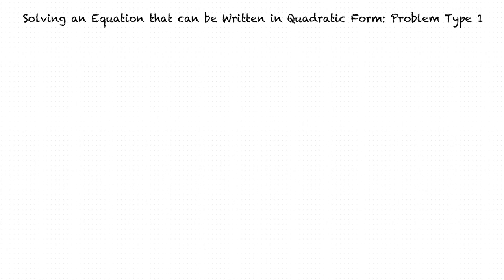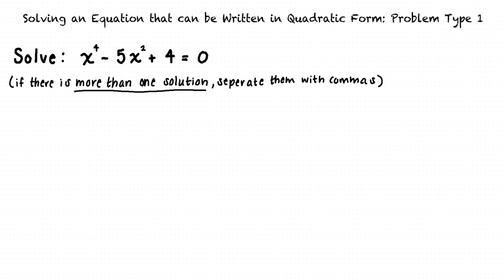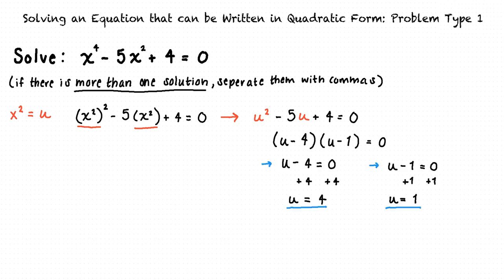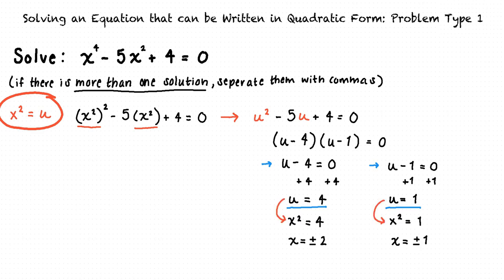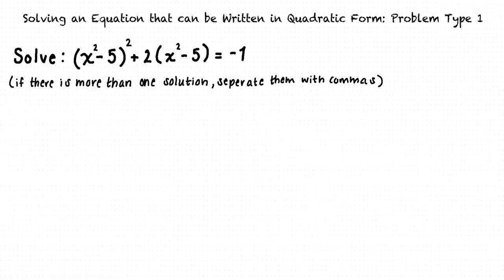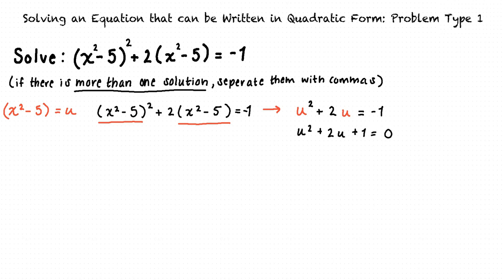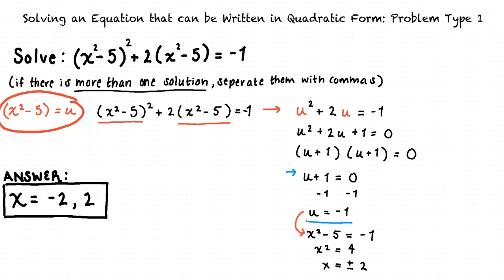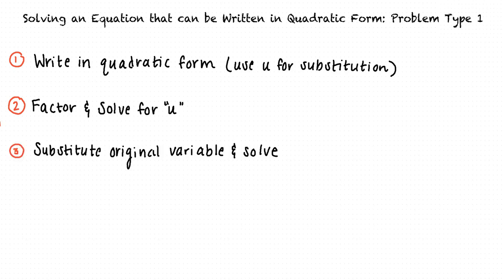Topic: Solving an Equation that can be Written in Quadratic Form: Problem Type 1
This is a topic level video of Solving an Equation that can be Written in Quadratic Form: Problem Type 1 for ASU.

Join us!